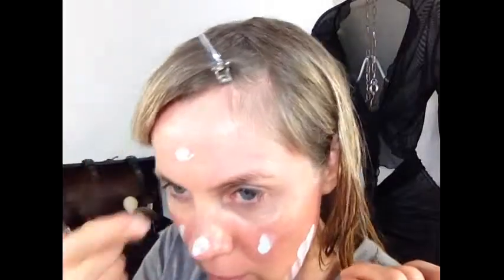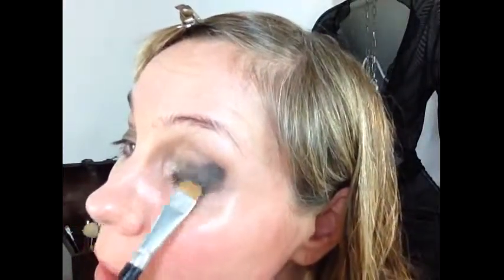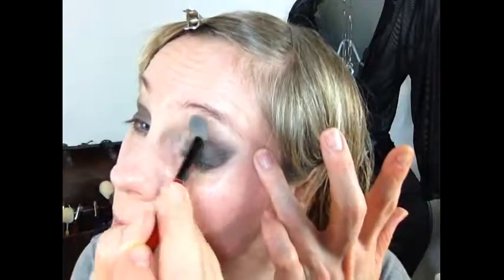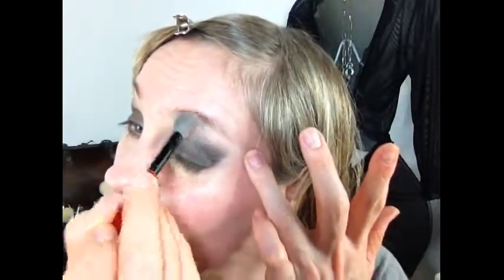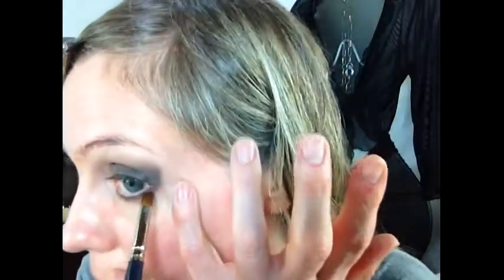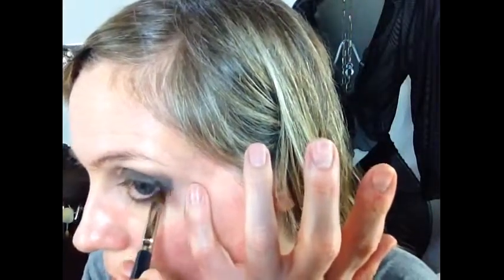A look using Dior 004 mystic smokys and Givenchy teint couture foundation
One more review of the Givenchy longlasting foundation;
teint couture not applying any concealer or powder on it.
Of course I'm doing my eye make up as well -